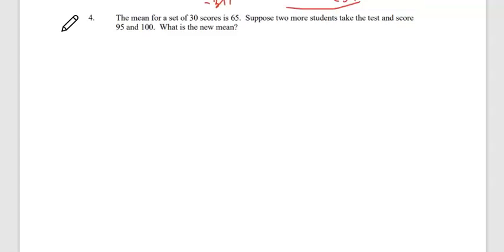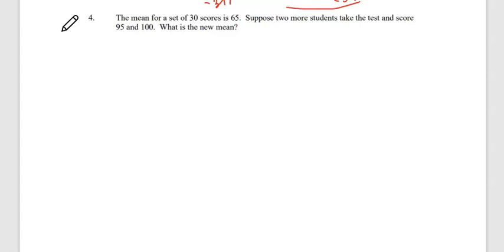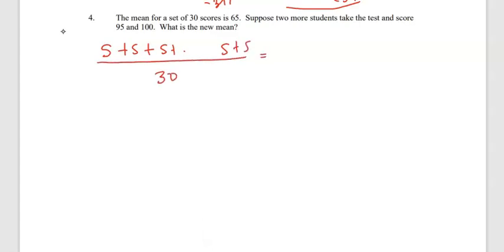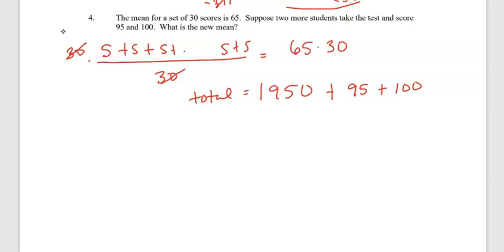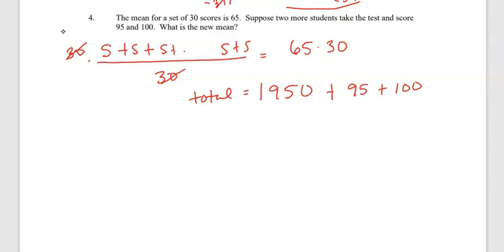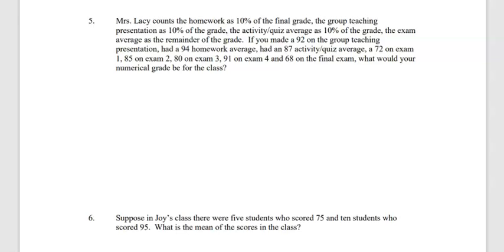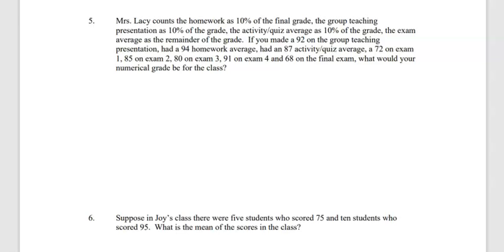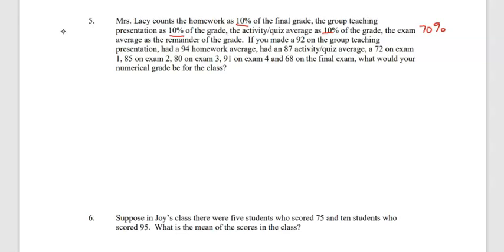MATH 1351 Lesson 1:6 Part 2